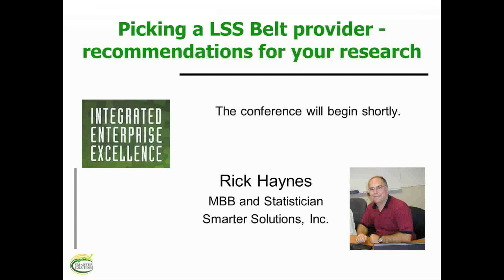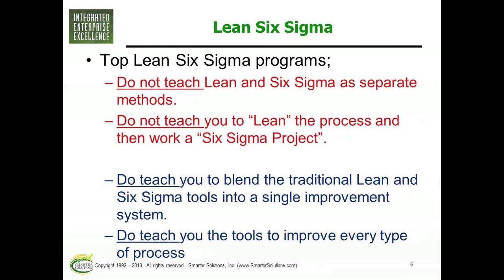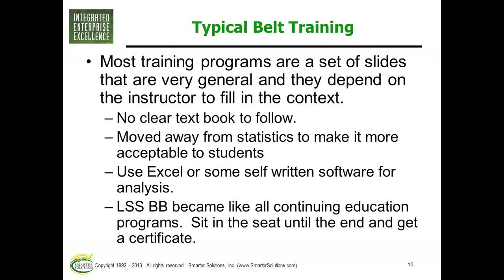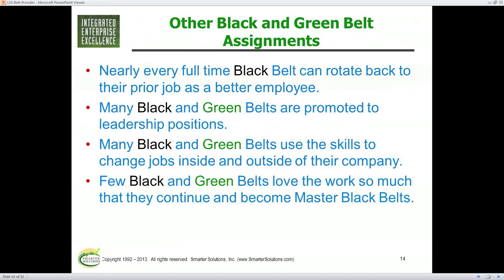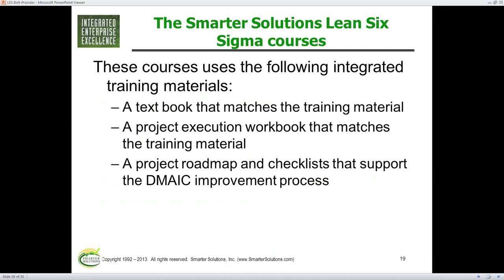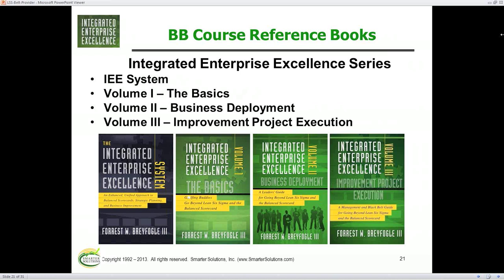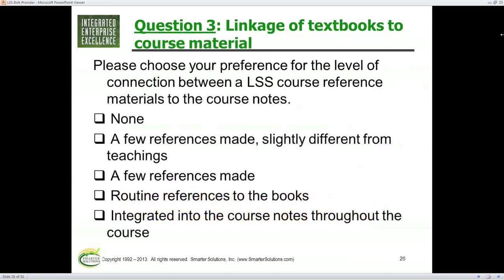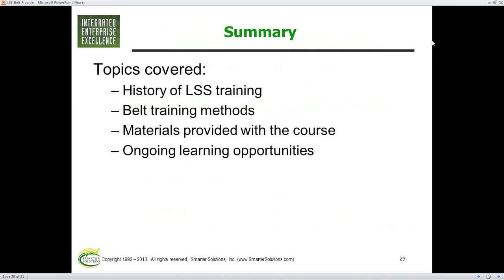The Most Important Factors for Selecting a Lean Six Sigma Black Belt Training Provider...